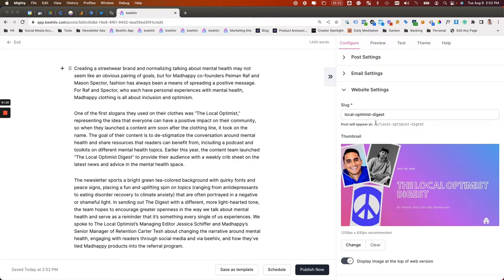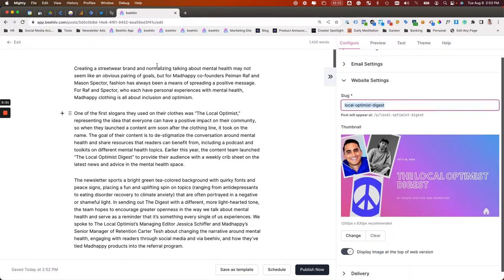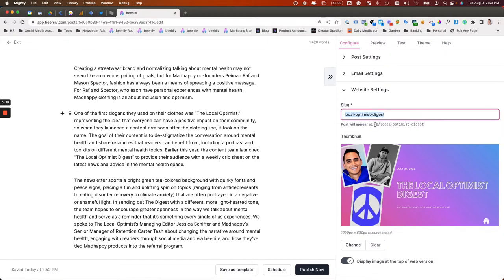Update post URL slugs - beehiiv Feature Updates (Tutorial)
Optimize web posts URLs for search engine discovery with new editable slugs.